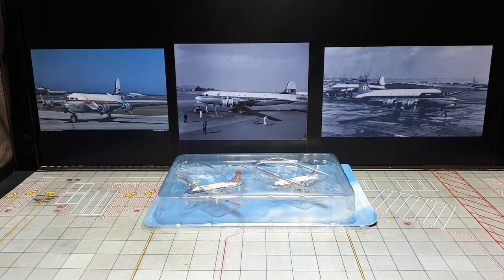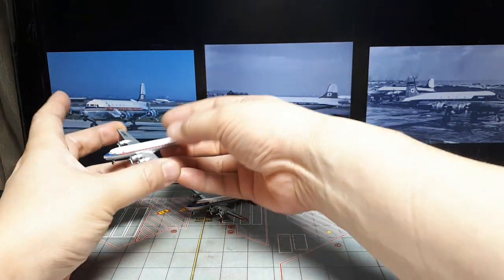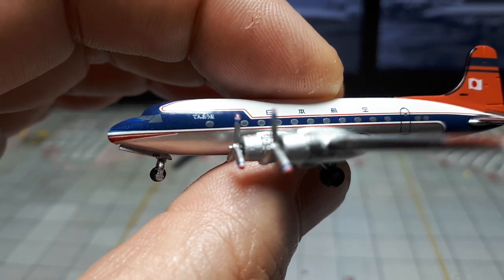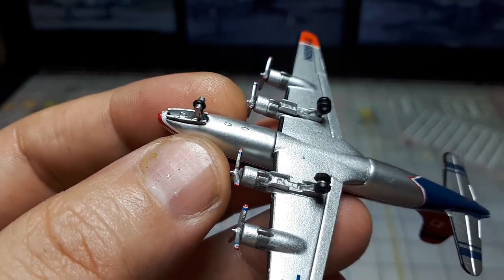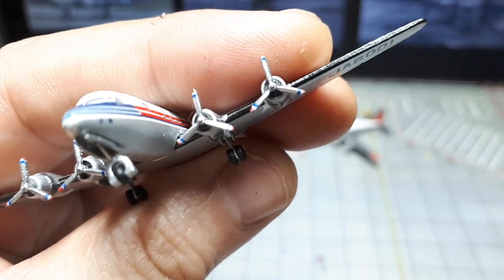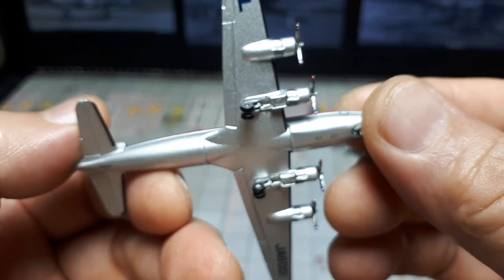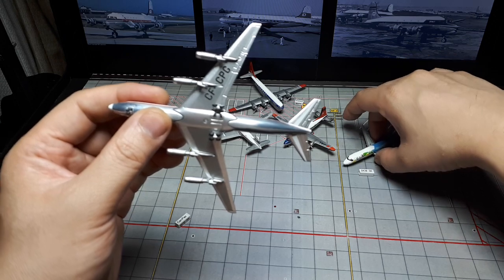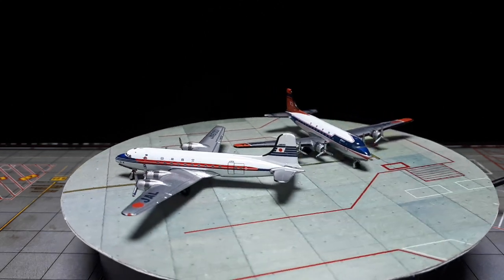1/400 Douglas DC-4 diecast airplane by no brand/ unbranded Aliexpress dc4